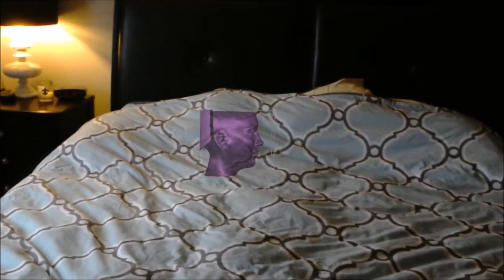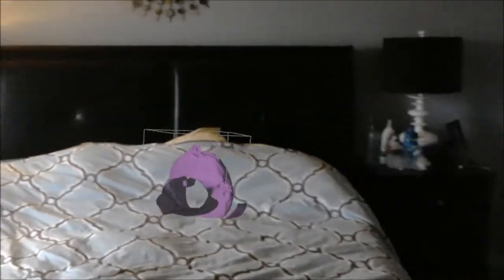Demonstration 3: Medical Imaging on the HoloLens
This is a third installment demonstrating medical volume rendering on the HoloLens. This demonstration shows an implementation of the Marching Cubes algorithm.